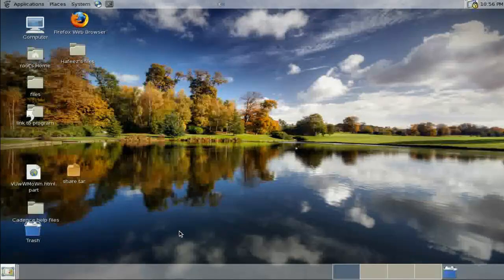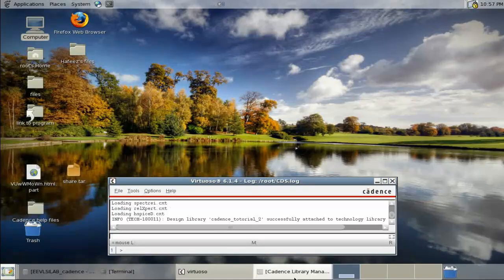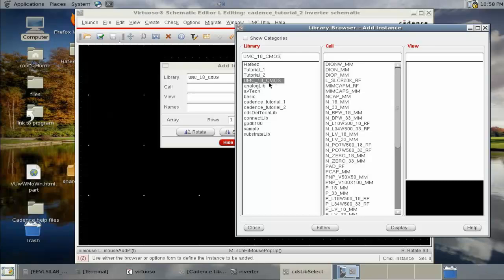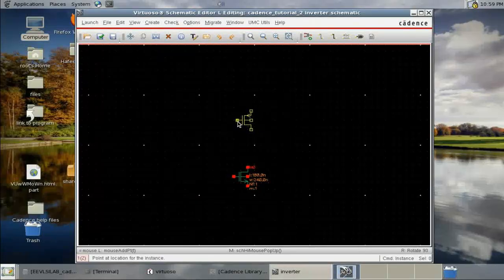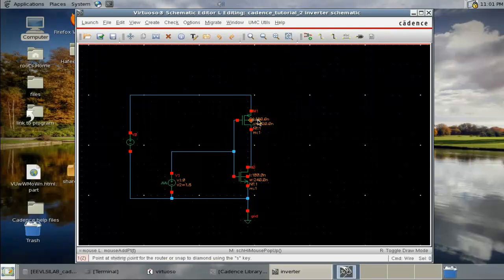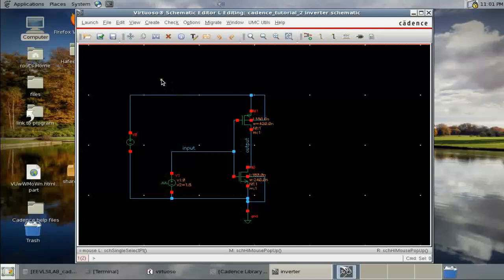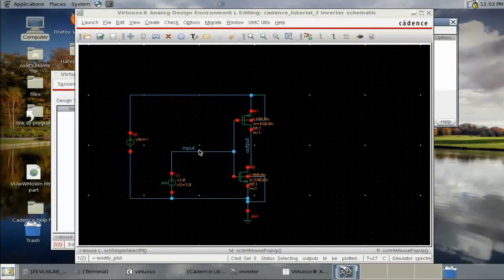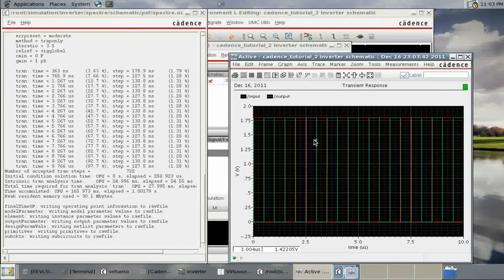Cadence tutorial 2 -inverter design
Tutorial on Basic cmos inverter